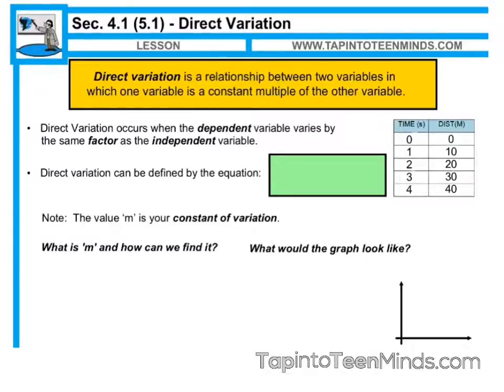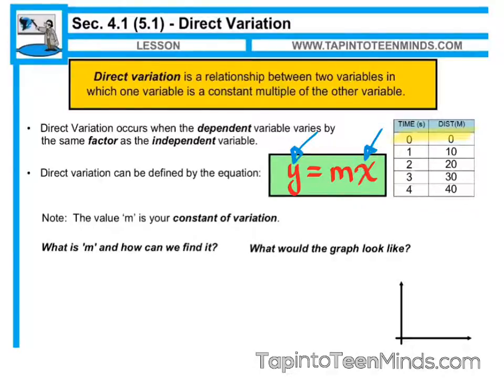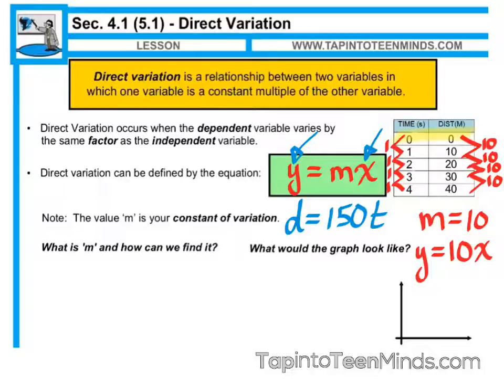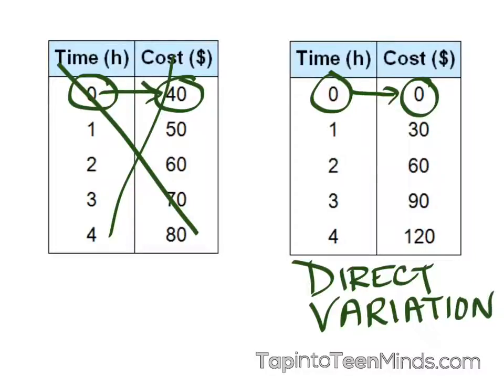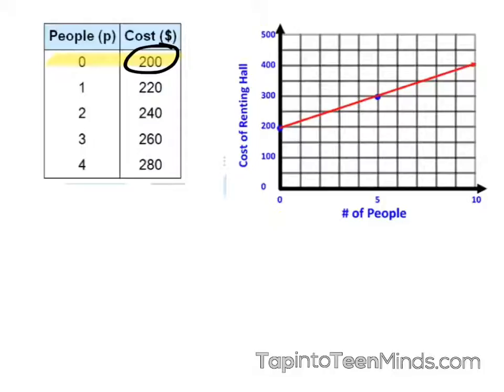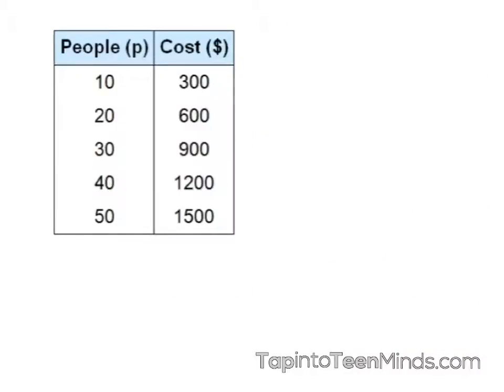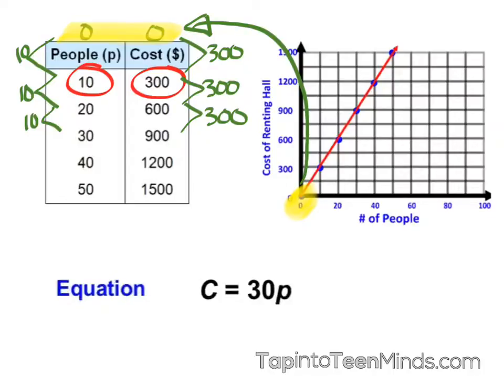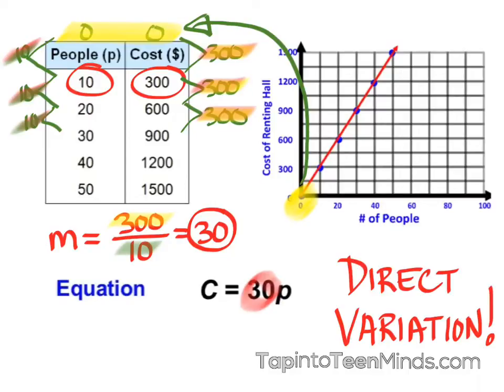4.1 - What is Direct Variation? MPM1D Grade 9 Math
Sec. 4.1 - What is Direct Variation? for MPM1D Grade 9 Math Course.